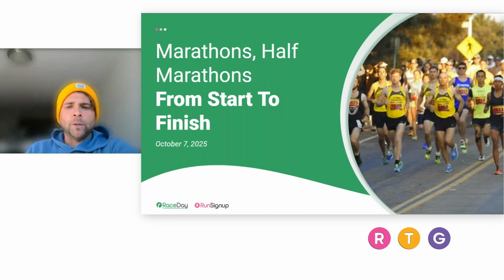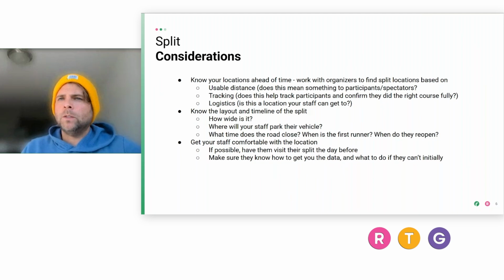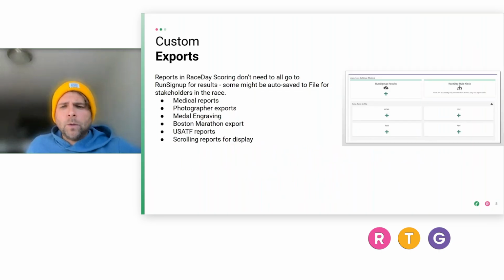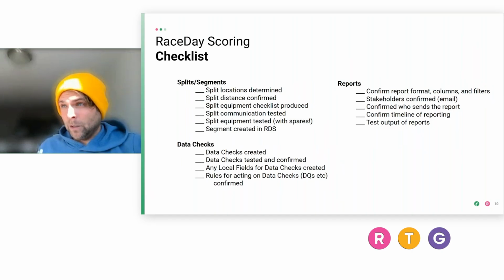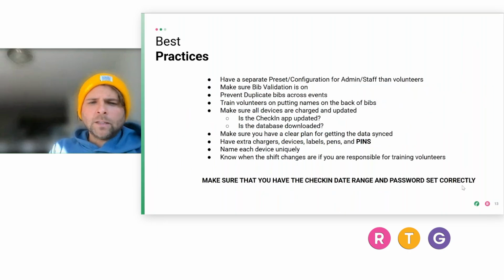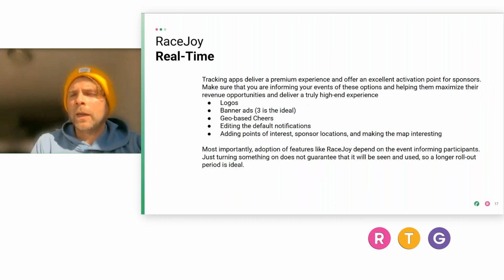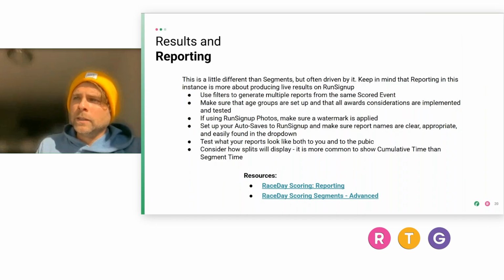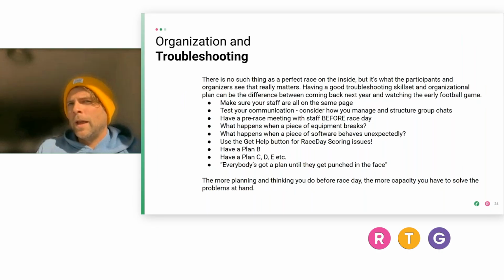Marathons and Half Marathons: From Start to Finish